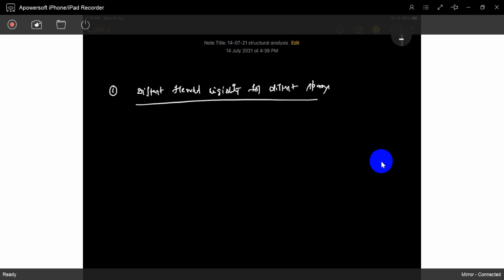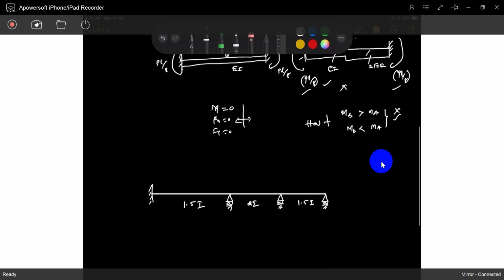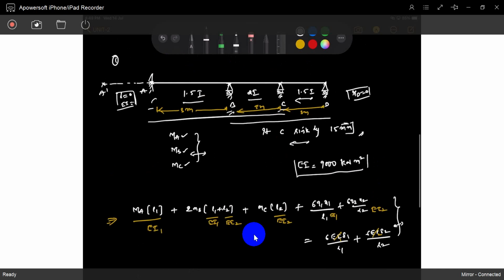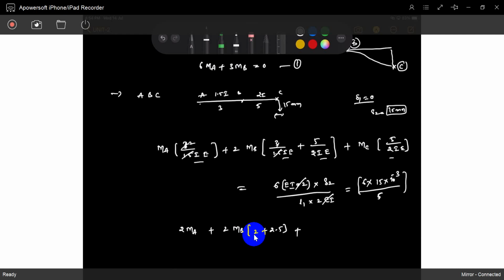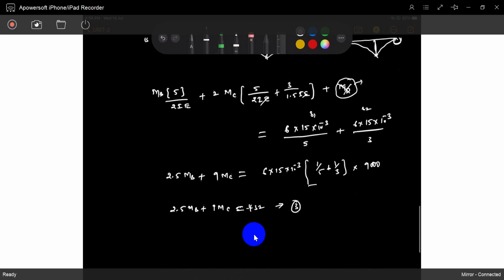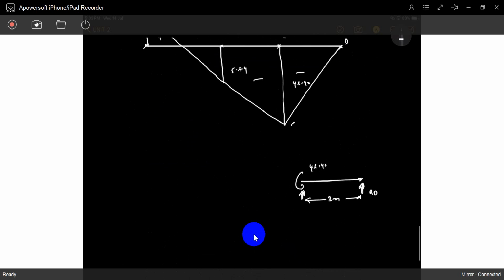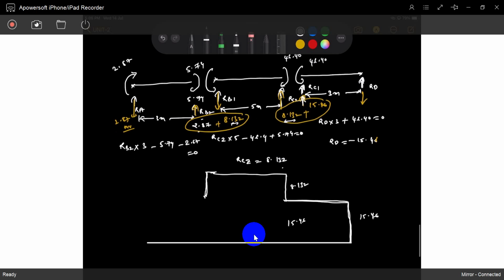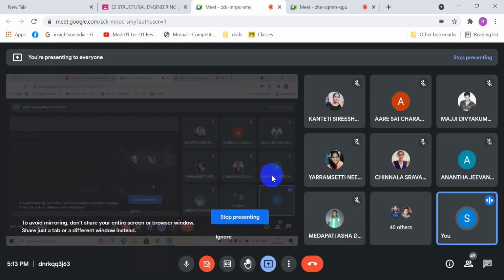Structural analysis Continuous beam Diffrent flexural rigidity